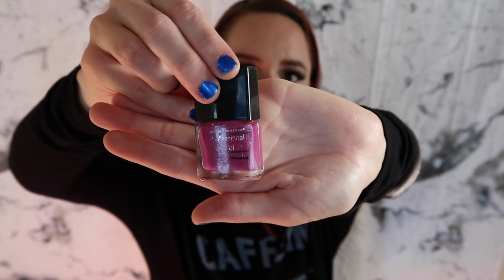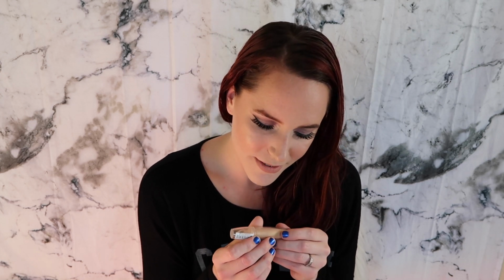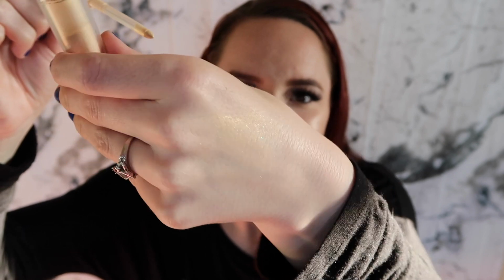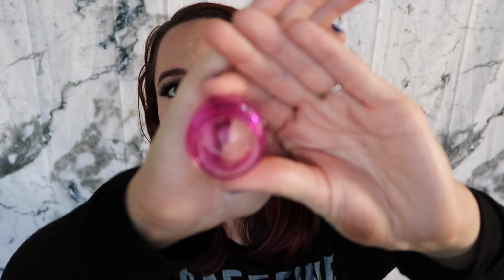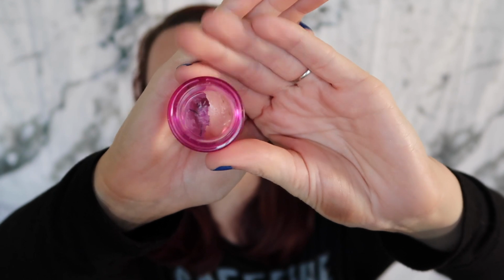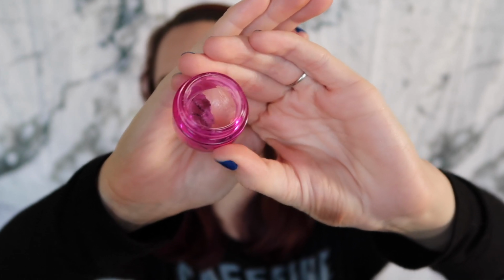Makeup I've Decluttered Part 1 | HeatherStylesLife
I definitely did not go into this video expecting to get almost an hour of raw footage leading to a 30 minute video I'd eventually decide to split into two parts, but here we are. I'd really appreciate your feedback on that decision. Hopefully, I'll have the foresight in the future to make that decision during the filming process rather than last minute during editing. You live and learn, right?